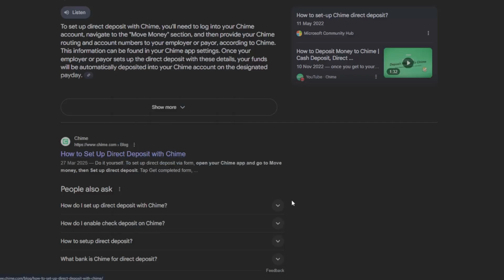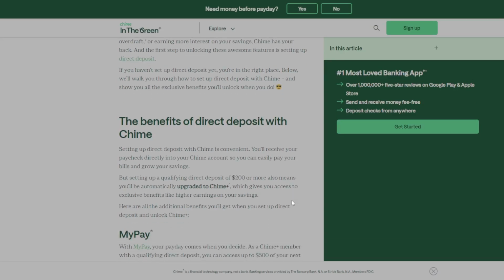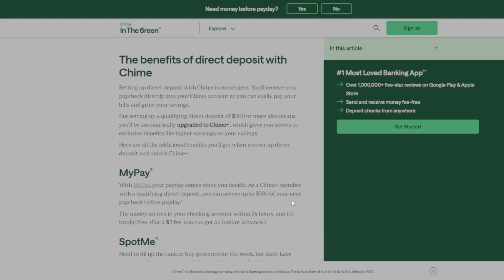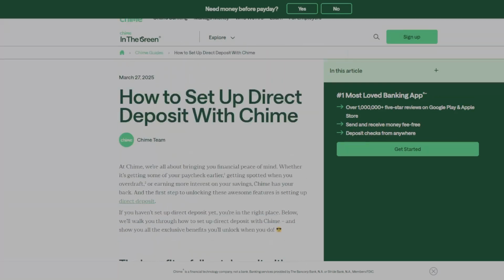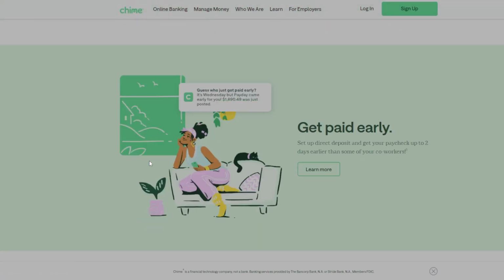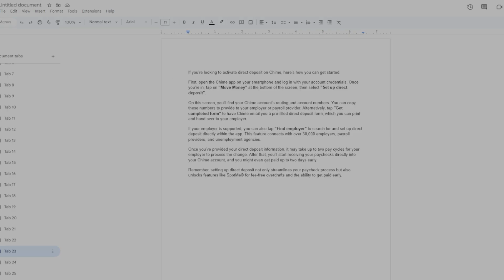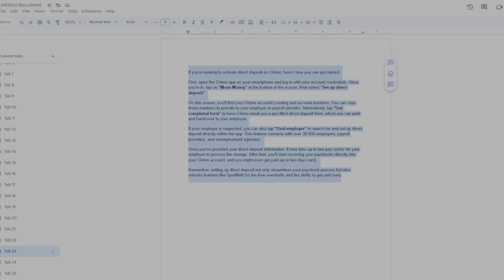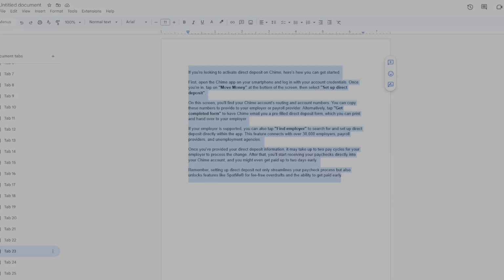NEW | How to Set Up Direct Deposit on Chime (2025 Step-by-Step Guide) 💸 | Get Paid Early!